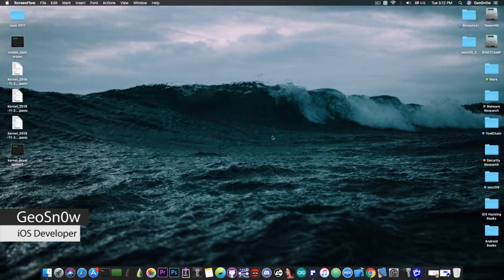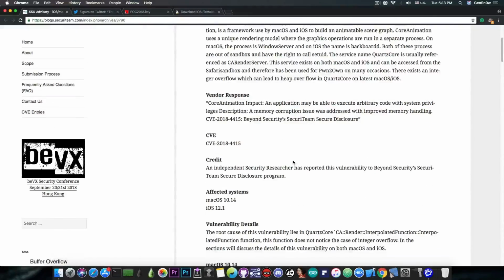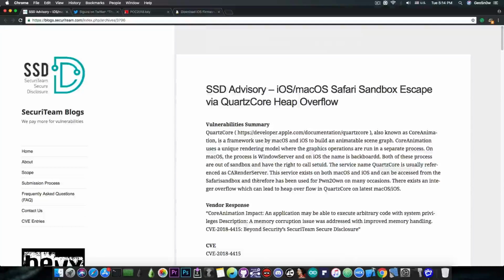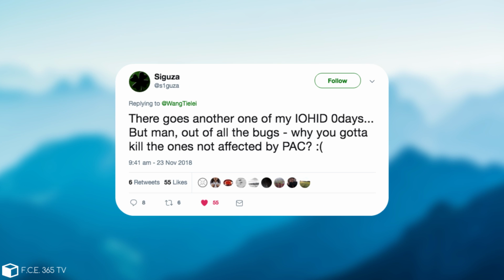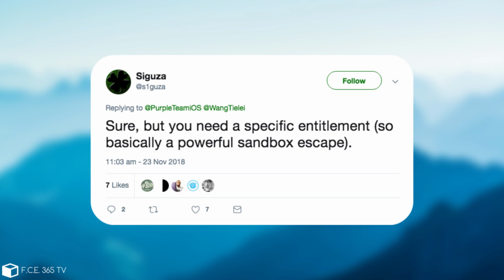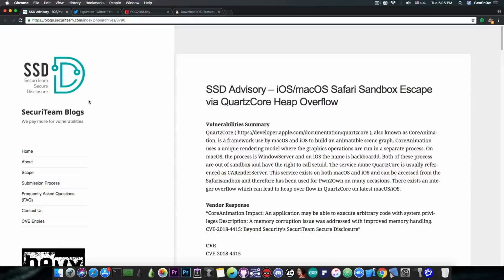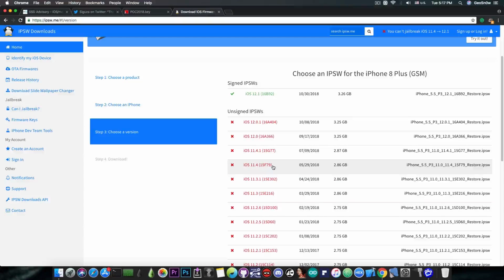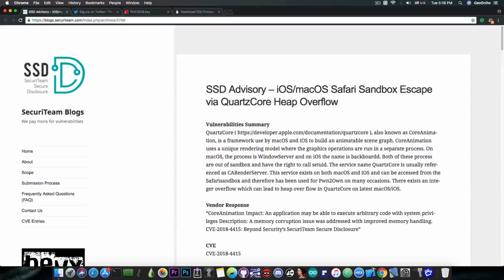NEW iOS 12.0.1 / 12.0 / 11.4.1 Sandbox Escape! Great News For Jailbreak!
▶ Fix iPhone black screen and other iOS problems with iMyFone Fixppo

In today’s video, we’re talking about the latest news in the iOS Jailbreak scene. A new Sandbox Escape exploit for iOS 12.0.1 all the way down to iOS 12 and even iOS 11.4.1 has been released by SSD security company and according to @siguza, this can be chained with Pangu’s IOHID bug to produce a serious exploit chain useful for Jailbreak purposes. Pangu has demonstrated some IOHID vulnerabilities at PoC (Power Of Community 2018).

According to @siguza, normally you’d need a powerful sandbox escape to be able to use Pangu’s IOHID bug and make an exploit for it. When asked if SSD’s sandbox escape is powerful enough, siguza has confirmed it is indeed powerful and usable for that matter. Also, according to @siguza, this bug is also not affected by PAC so it should work on A12 devices (iPhone XR, XS, XS Max). A powerful sandbox escape can in theory also help us get an updated Houdini or Torngat for iOS 12 but for that, we still need to refine the exploit a bit more as it is just a PoC for now.